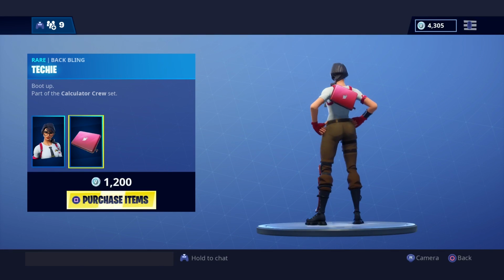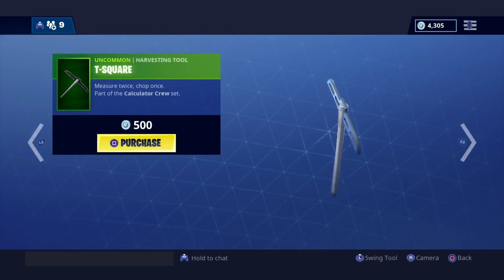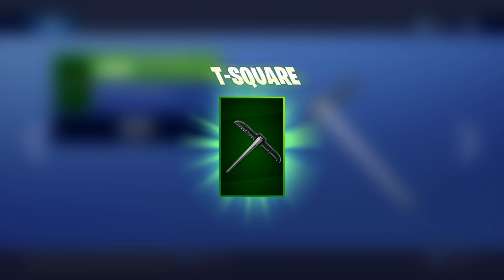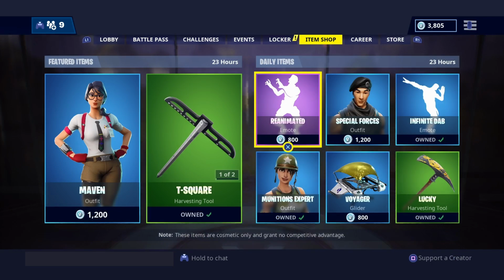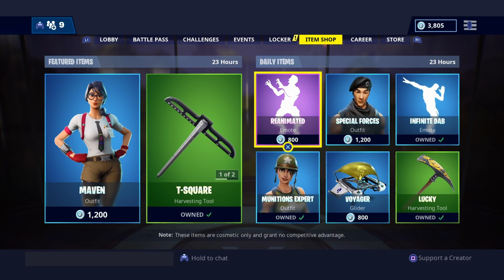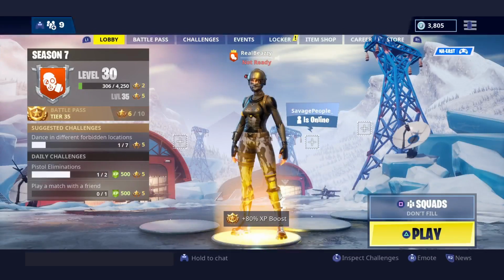New T Square Pickaxe sound and review!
HEY GUYS!
ALSO LET ME KNOW WHAT YOU WANNA SEE IN THE FUTURE!

T square
T square Pickaxe
T square axe
T square Sound
T square review
T square Fortnite